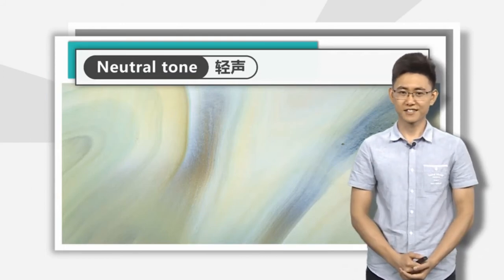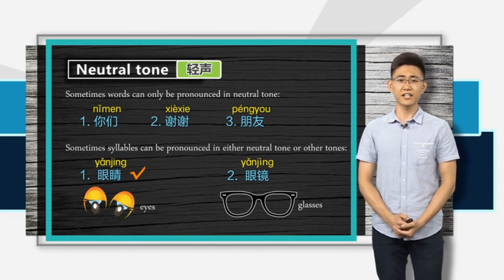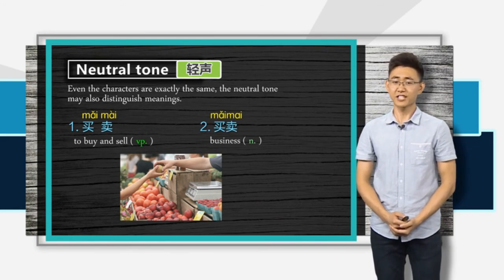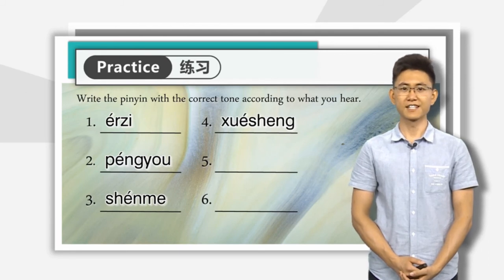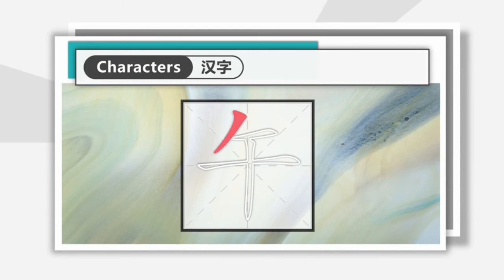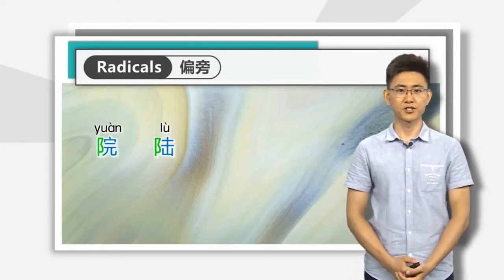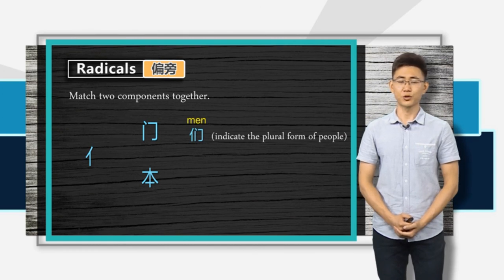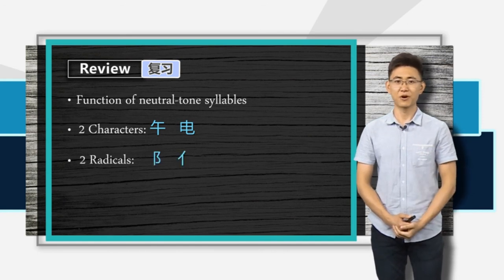How to learn Chinese language, HSK standard course 11.4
HSK is a international standard test, which focuses on the ability of non-first language students to communicate in Chinese in their daily life, study and work.